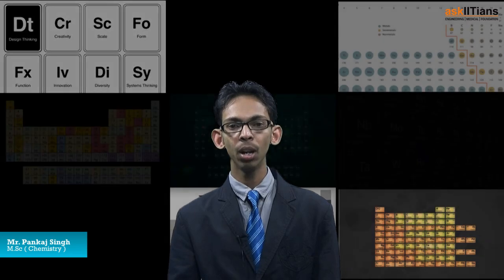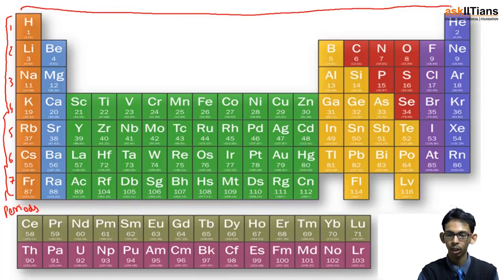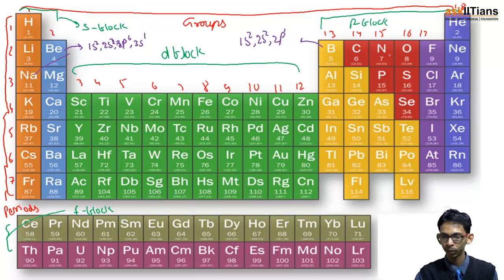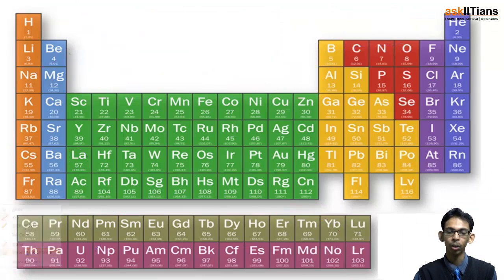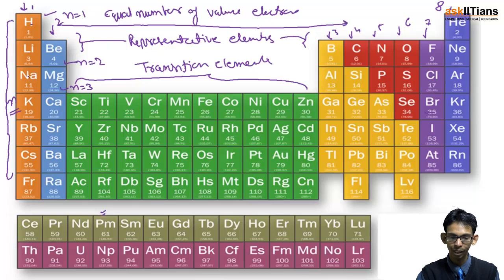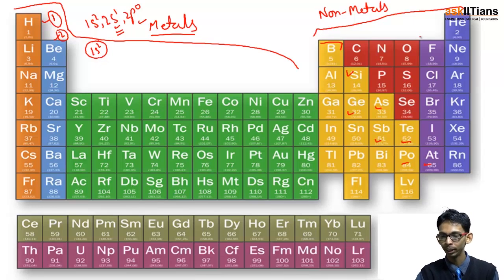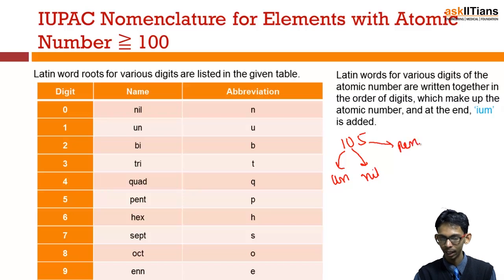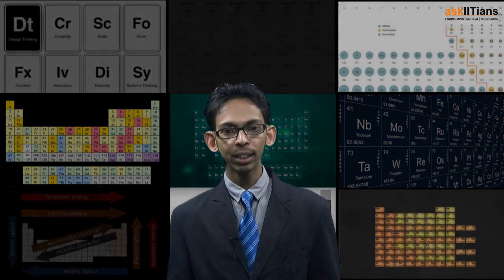Modern Periodic Table| Lecture-2 | Periodic Classification | Chemistry | Grade- 12 | JEE | NEET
🌟 Introducing AskIITians YouTube Channel Playlist for Class NEET Chemistry - Periodic Classification  🌟
Abdullapoor Ramreddy sir has explained Periodic Classification  | Modern Periodic Table

For more information on force and pressure, refer to our revision notes on NEET Chemistry